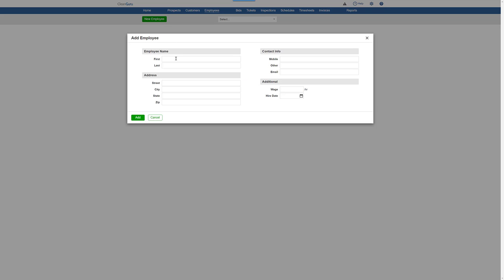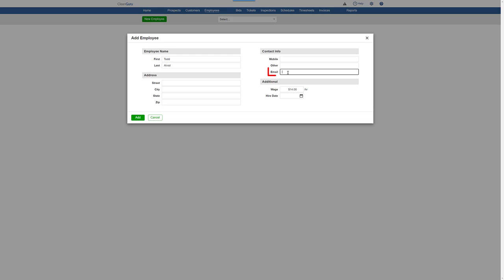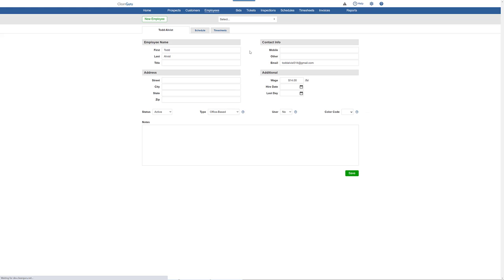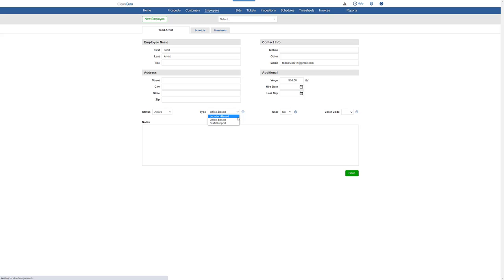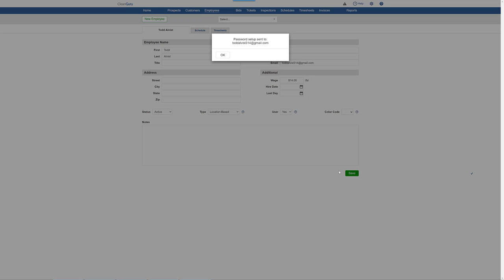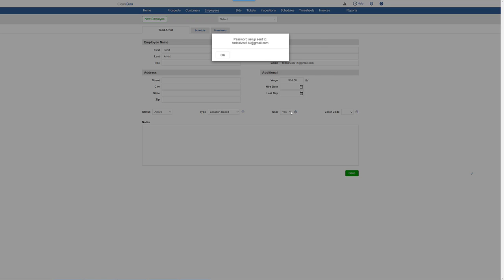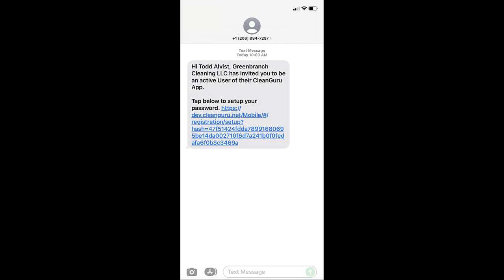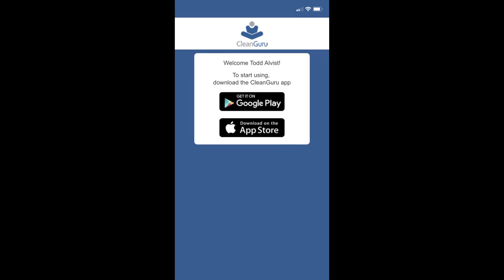CleanGuru - Add Cleaner